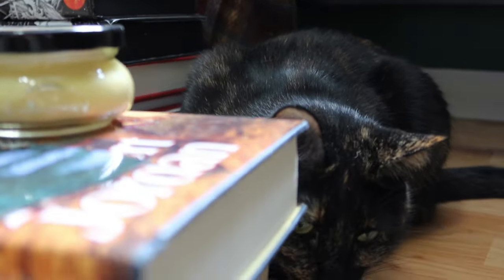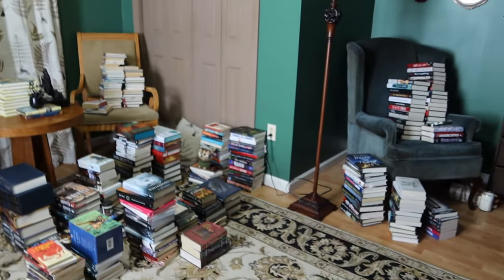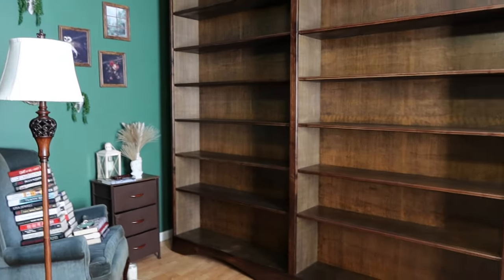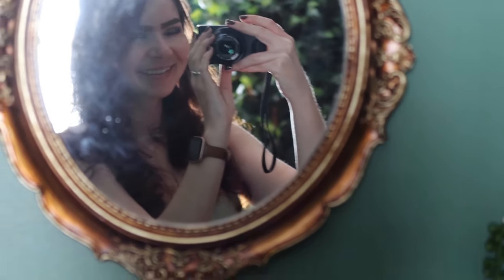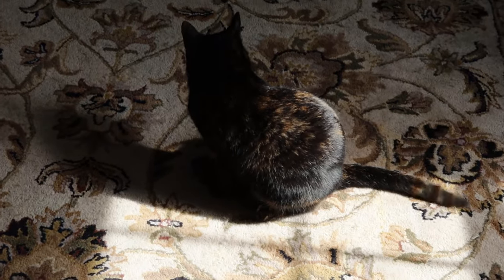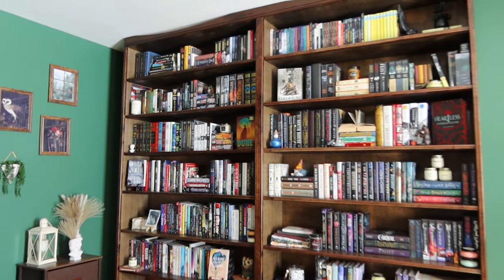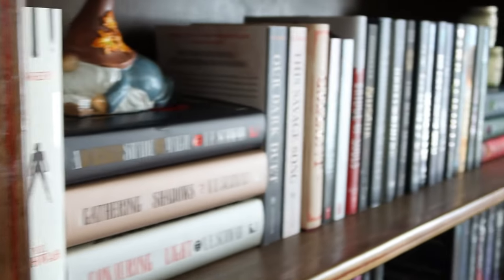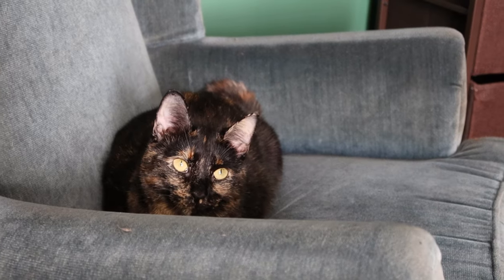Home Library Tour | Bookshelf Organization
Welcome to my home library! Grab a cozy drink and lets organize my new bookshelf together :) And let me know how you organize your bookshelf down below!

↡ Links ↡

The window view print, hobbit art, and mini window piece are from my own shop

Floral print

Wall planters

Monet painting

Bookshelves are custom made by my step dad (very grateful!) Many of the other items featured were either gifts, very old/vintage, or thrifted!